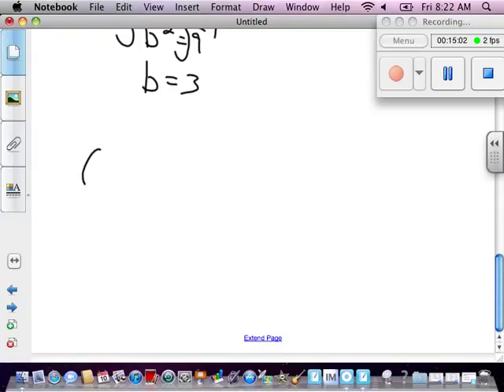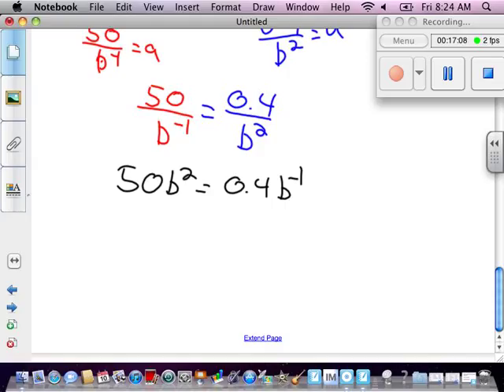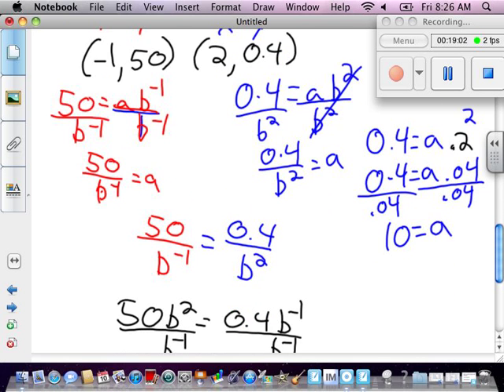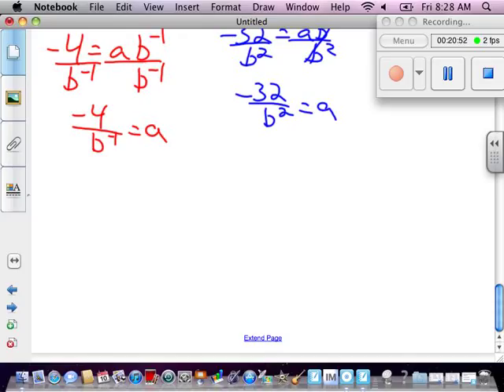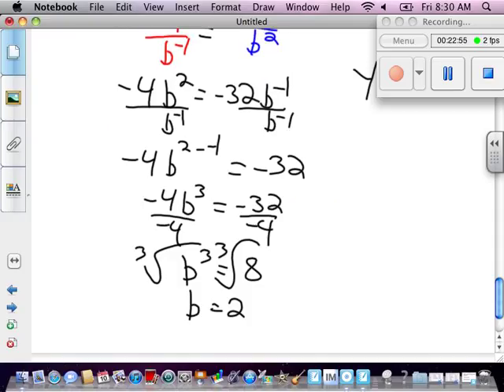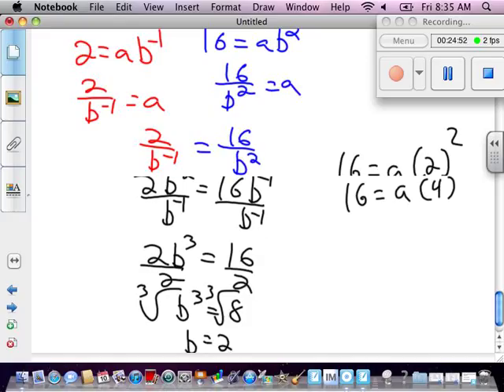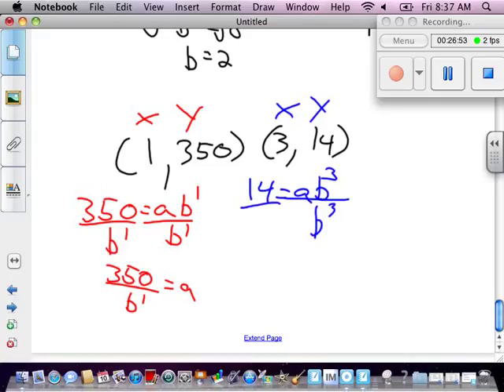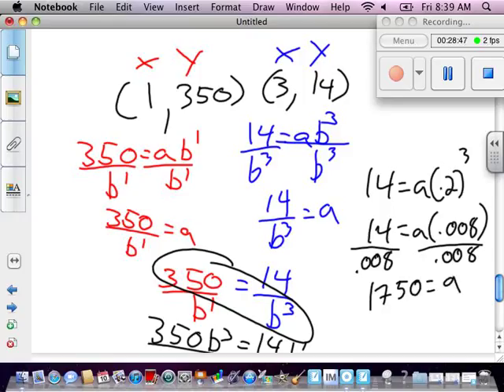write an equation with two point part 2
eqatuions